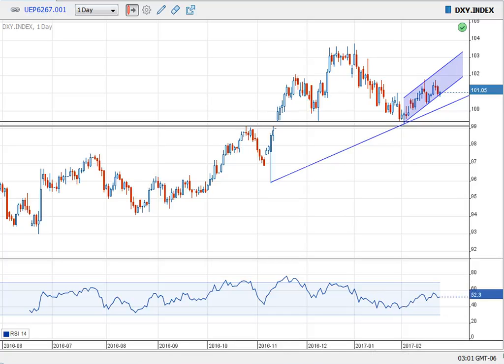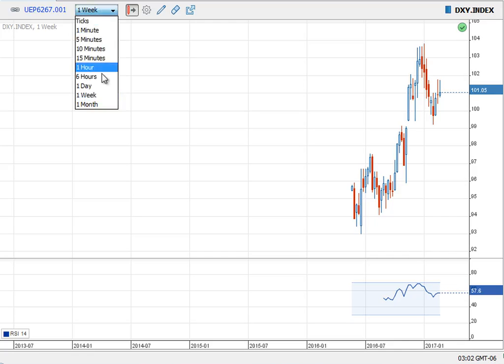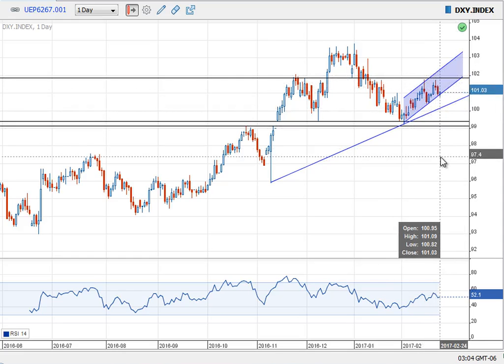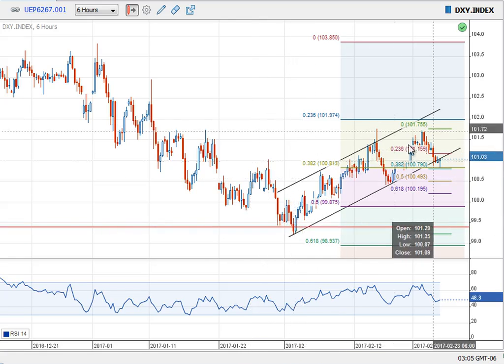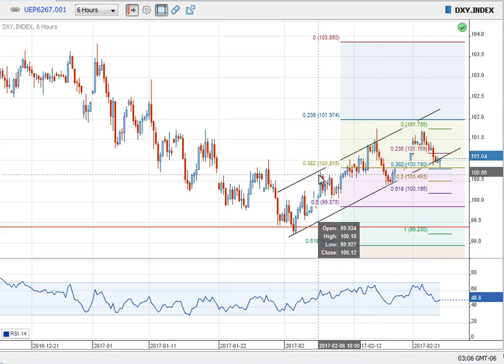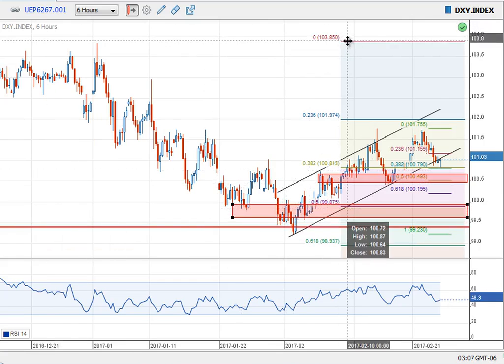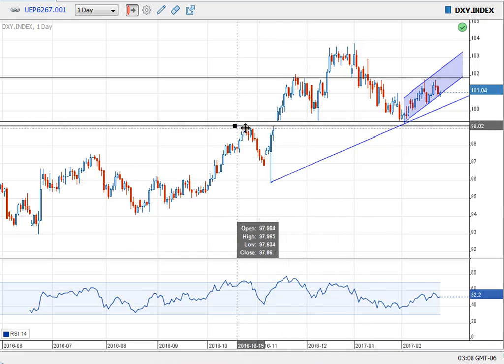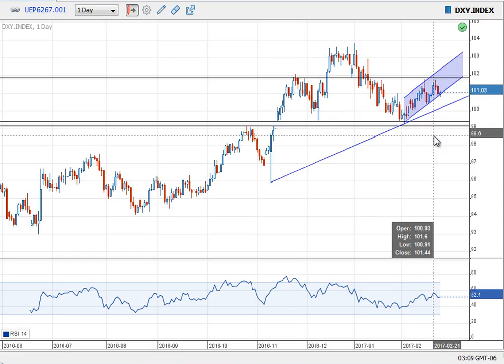MASSIVE HEAD AND SHOULDERS ON THE US DOLLAR!!!!!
Here´s our analysis on the $DXY and why we are hunting for US Dolalr short plays

To trade the US Dollar with us for free go